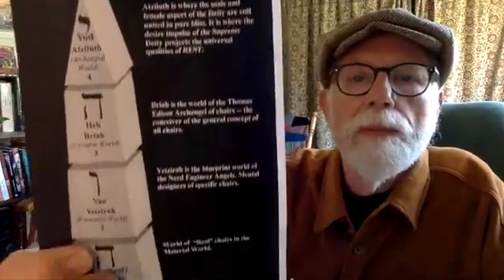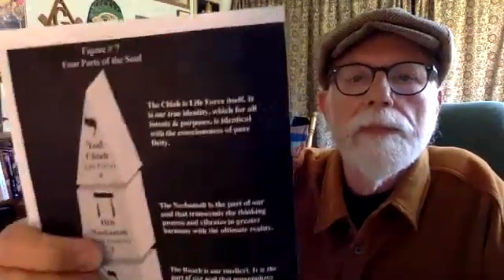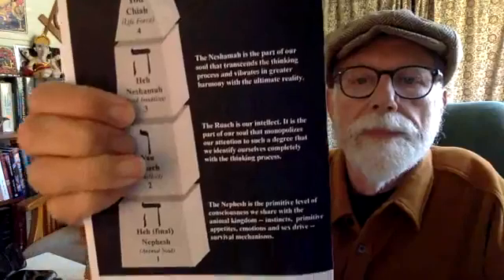Lon Milo DuQuette Reads "The Chicken Qabalah of Rabbi Lamed Ben Clifford" Part 17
Lon Milo DuQuette Reads "The Chicken Qabalah of Rabbi Lamed Ben Clifford" Part 17 of 31